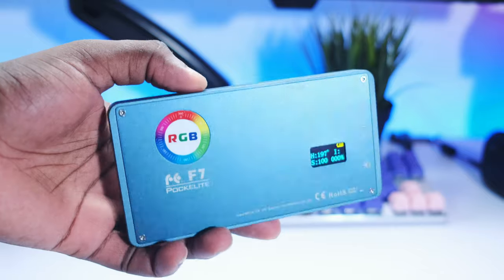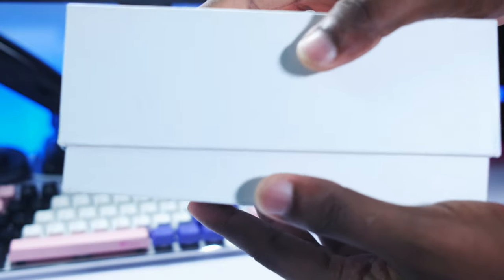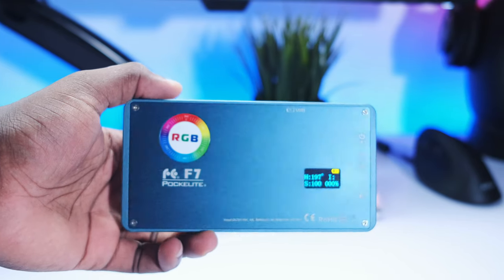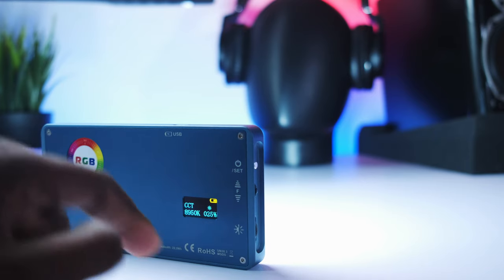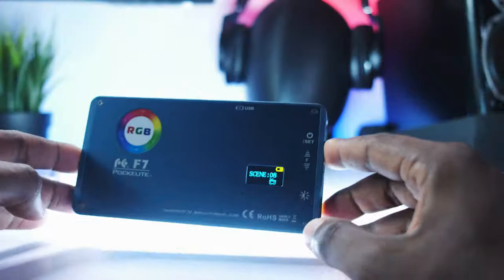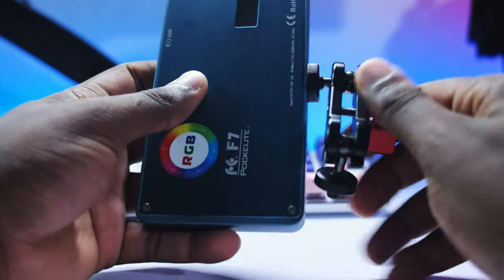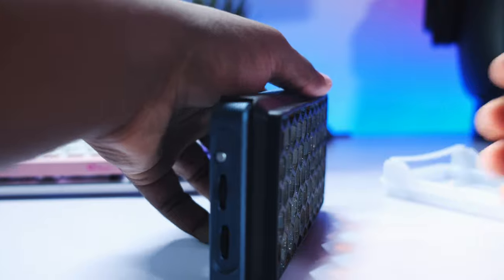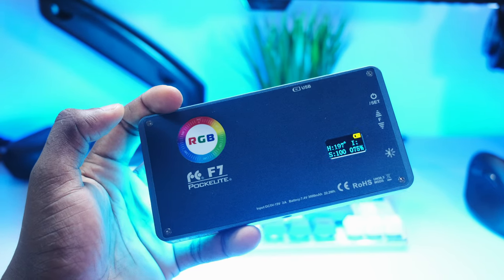FalconEyes F7 Pocketlite Review - Best RGB Pocket LED Light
Falconeyes F7 on amazon

The FalconEyes Pocketlite F7 is a fantastic RGB pocketlight for your camera back that you really need to just run out and buy this very minute. Packs a huge punch and has so many features it is impossible to not see how this is an incredible value for money.

My Favorite Lens
My Second Favorite

Kagan